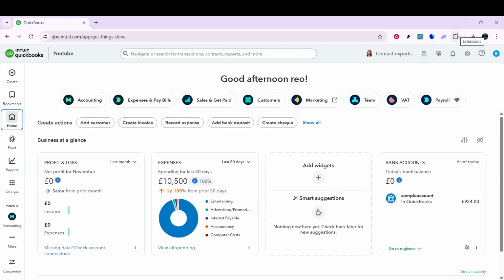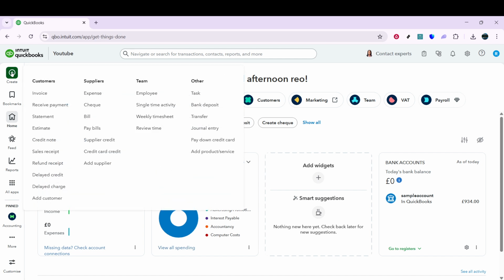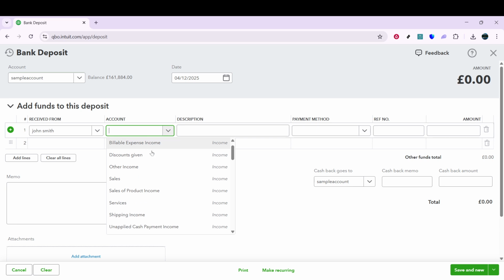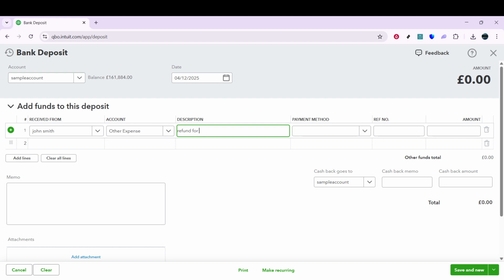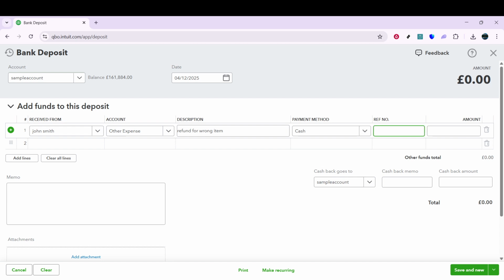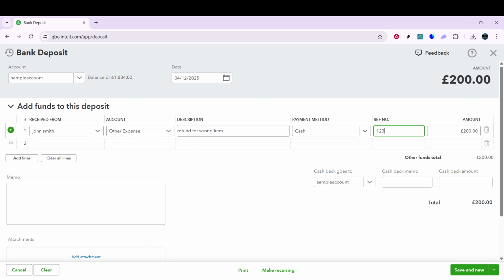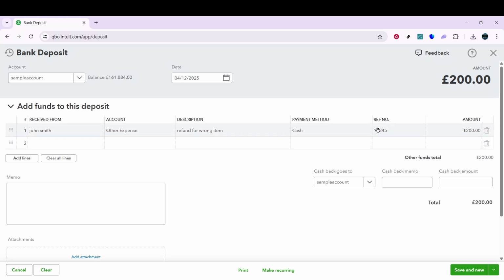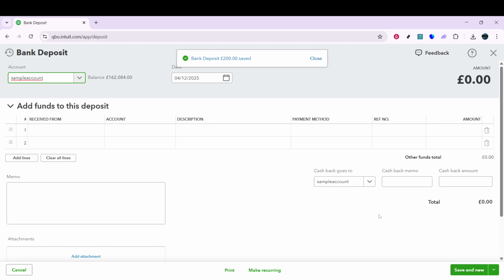How to Refund customers in QuickBooks Online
In this video We will show you How to Refund customers in QuickBooks Online.